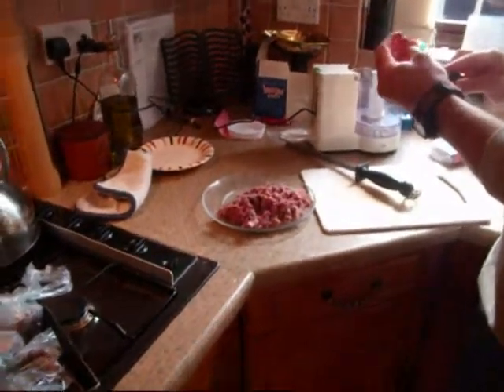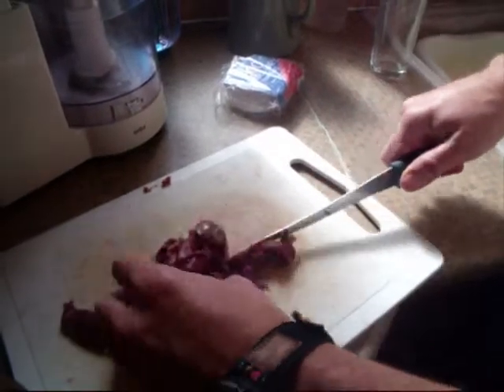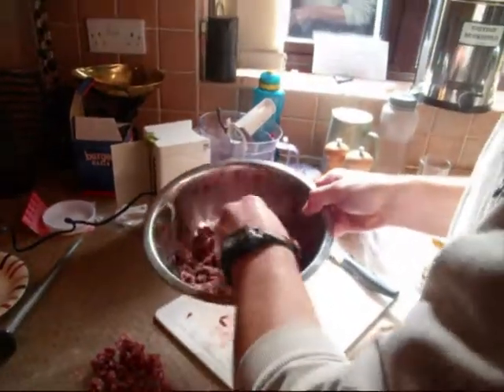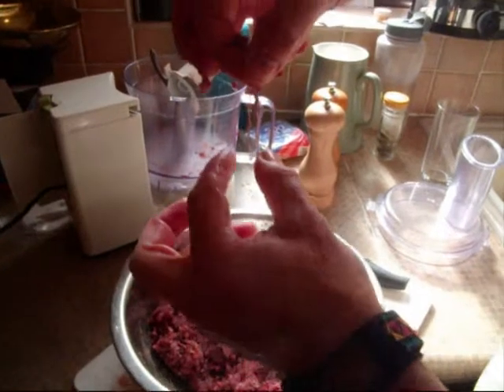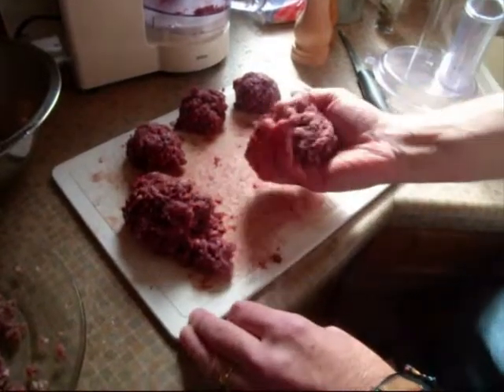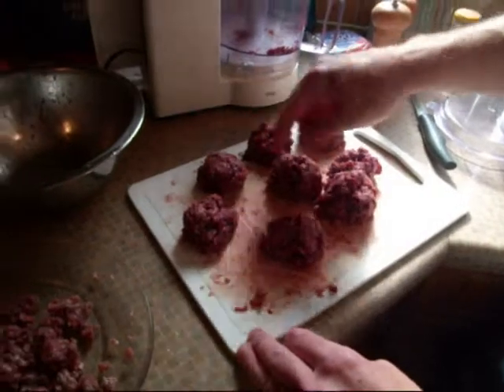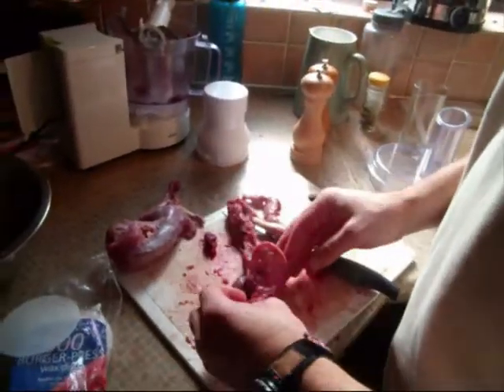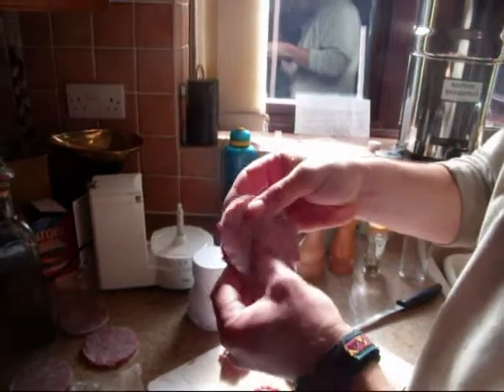How To Make Game Burgers: pigeon, squirrel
A short video of to show how we have made our pigeon and squrriel burgers (first attempt). You can adapt this if you wish to your meat or add things in as you want to. The burguers are made very cheaply with very little cost spent and they are very easy to do if you want to make them.